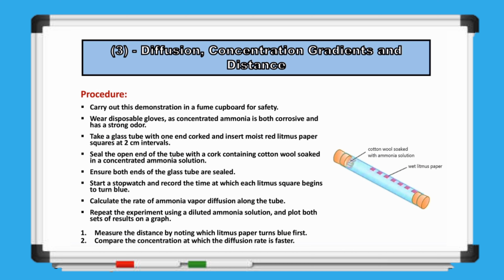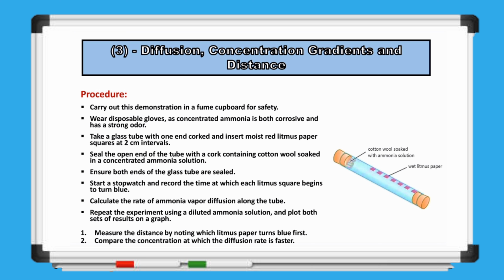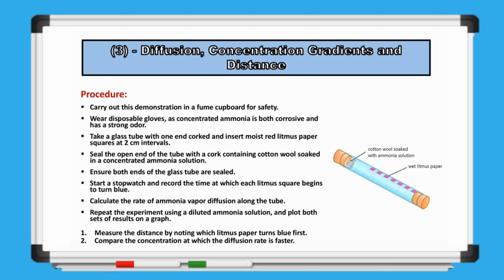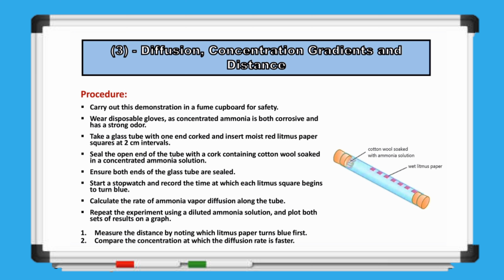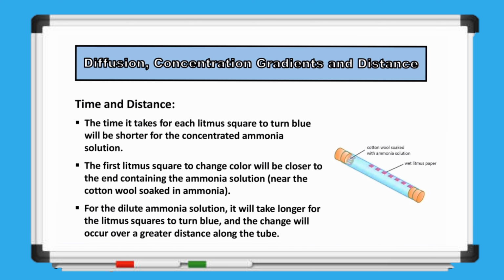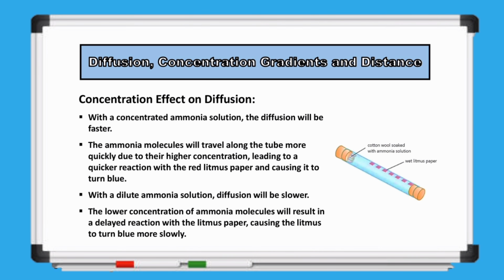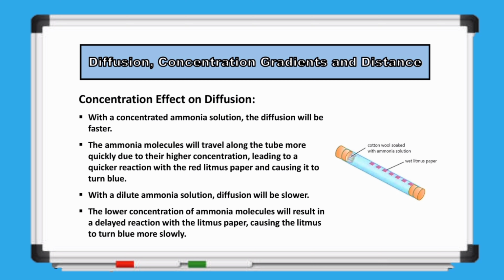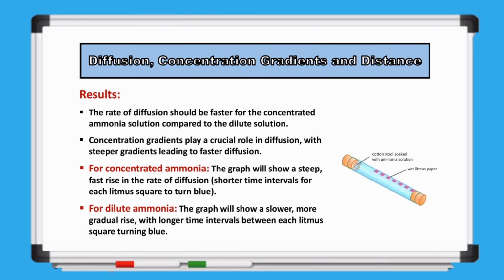Investigation#3 Concentration gradient & distance | O Level Biology 5090 | Diffusion | Unit 3.1